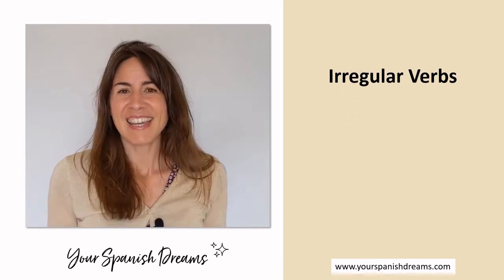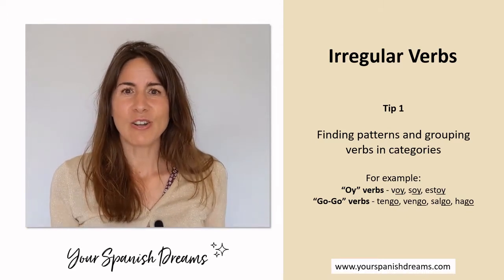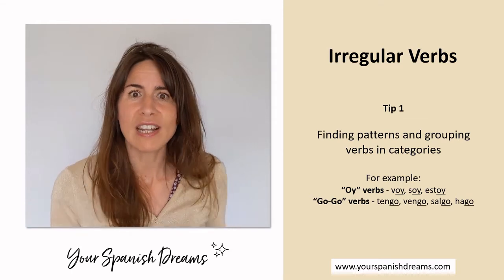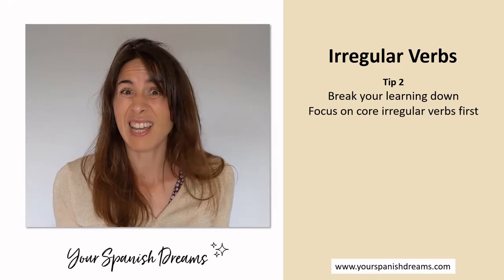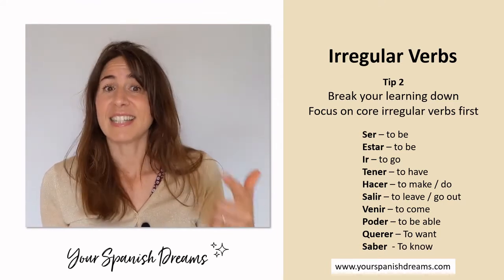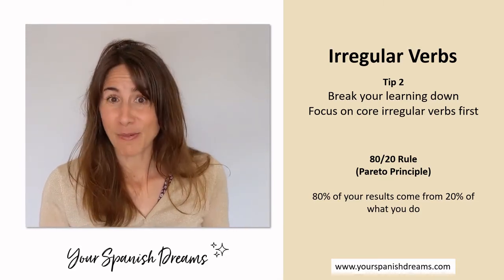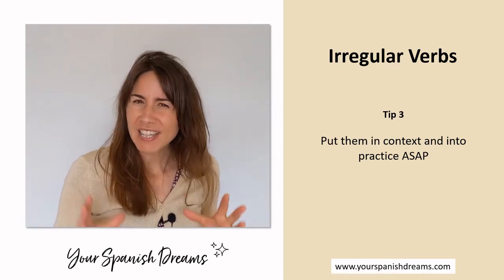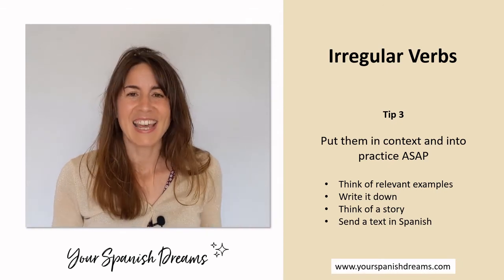How to learn irregular verbs in Spanish - 3 top tips!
Learning to conjugate verbs in Spanish, in particular the irregular ones, is a common difficulty amongst learners of Spanish. However, there are ways in which we can make it easier…

In this video, Cristina reveals 3 top tips on how to approach verbs and conjugations, especially irregular ones so you can learn them quicker

ENJOYED THIS VIDEO AND WANT TO LEARN MORE TO TAKE YOUR SPANISH TO THE NEXT LEVEL? HERE ARE SOME NEXT STEPS:

2. ENJOY OUR FREE COURSE